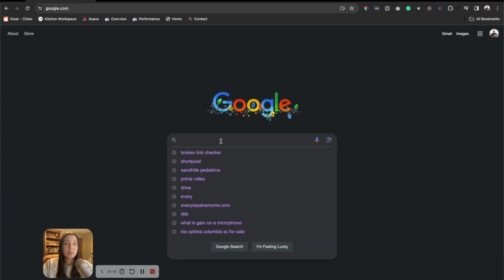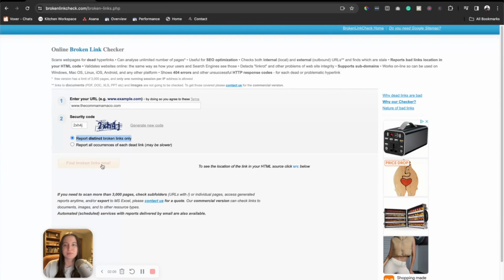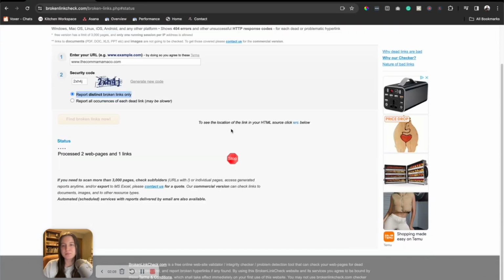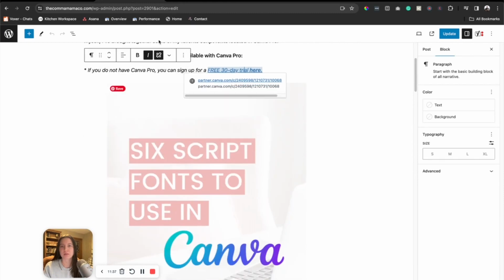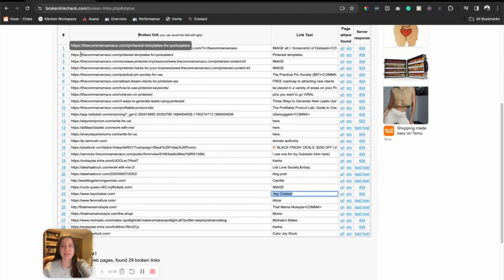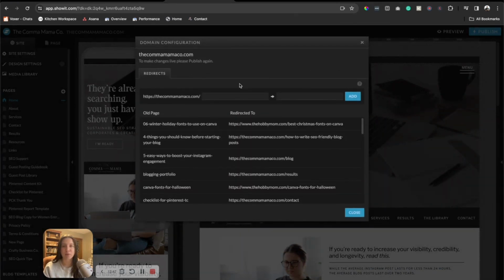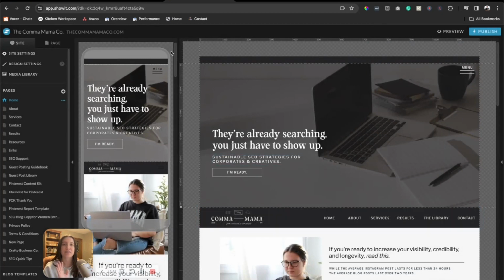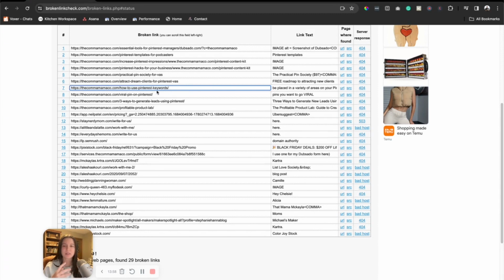How to Find and Fix Broken Links on Your Showit Website | Making 301 Redirects on Showit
Learn how to quickly find all the broken links on your website and how to fix them in your Showit backend and in your content. We'll cover how to make 301 redirects in Showit, how to find broken internal and external backlinks, and how to remove old backlinks from your posts and web pages.

xo, your new favorite SEO

Mckayla

Save the Date for the No BS SEO Strategy for Small Business Free Masterclass ⚡️